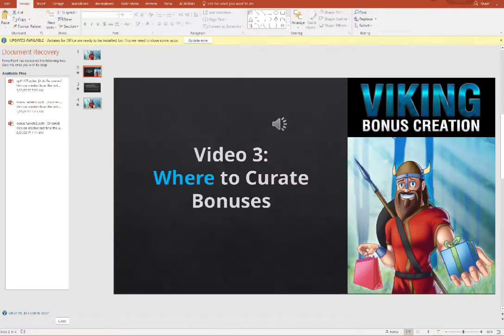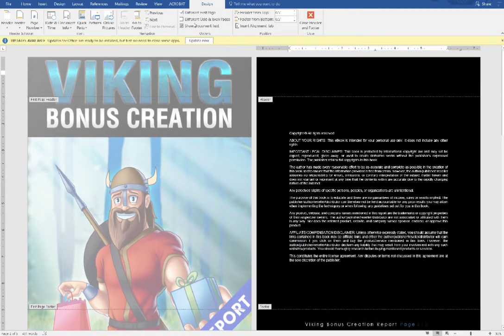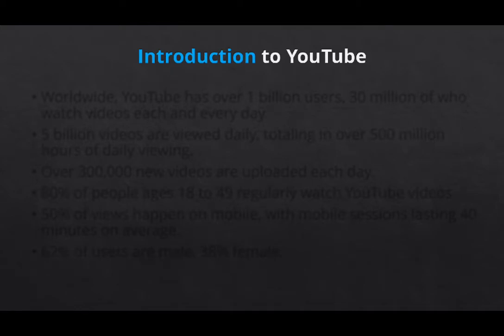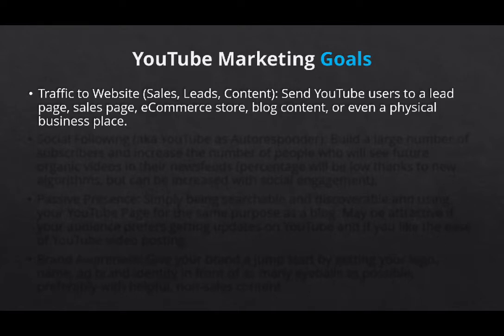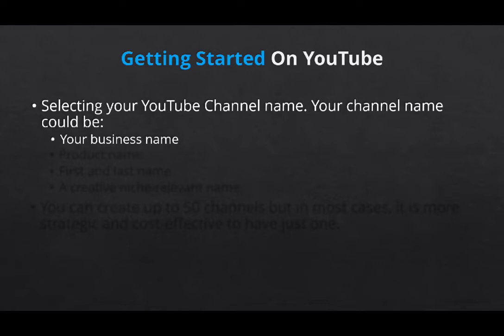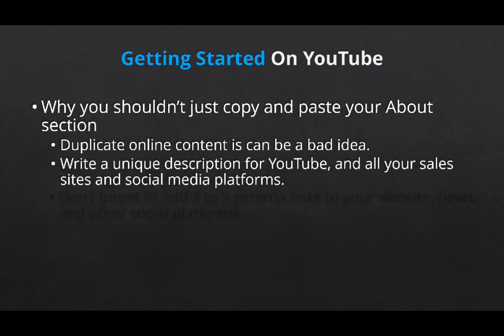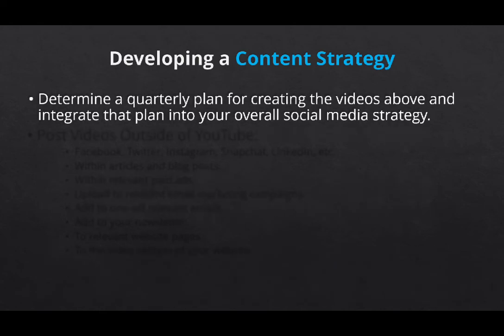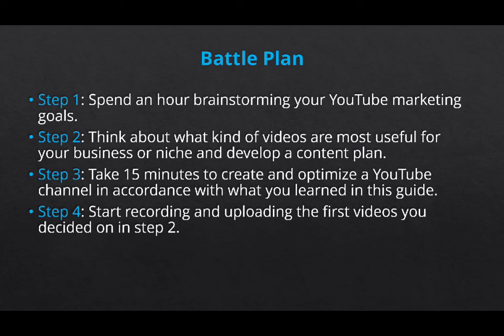Make Money $500 USD Online Form Viking YouTube Markiting Full course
-YouTube Markiting Full Course
-YouTube Marketing Full course form USA
-YouTube Marketing Full corse English 2022
-YouTube Marketing Full Course

Best Tips.

And tern On bell icon To get All videos.